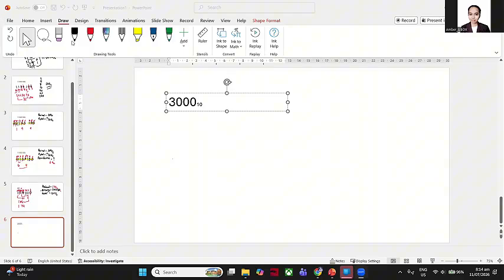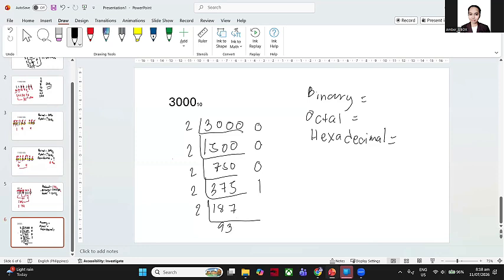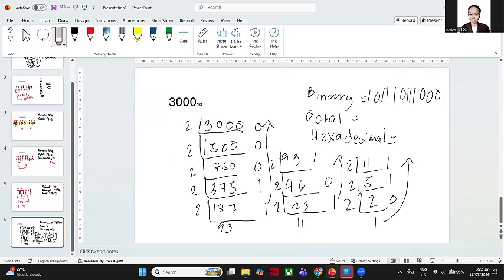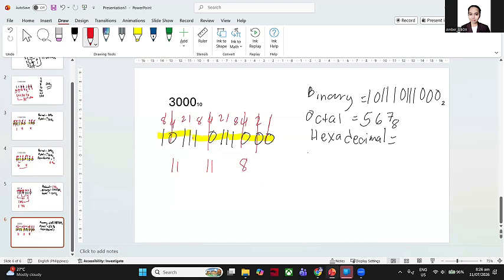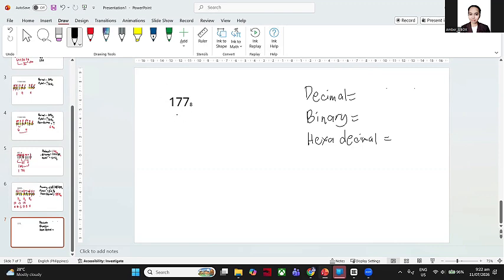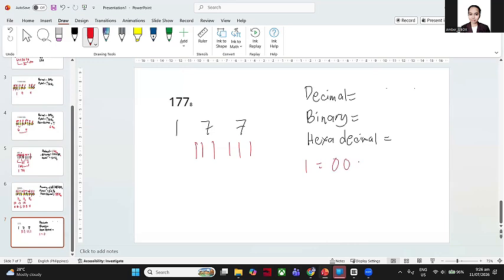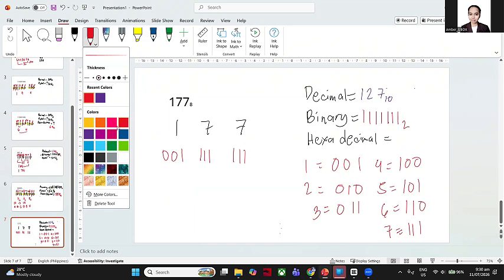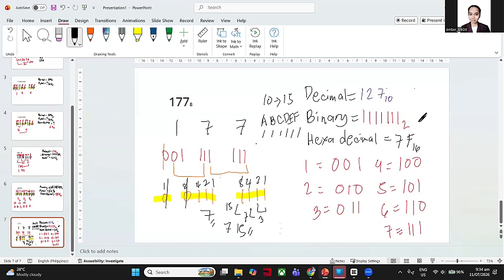Number System: How to Solve Decimal, Binary, Octal and Hexadecimal Part 2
00:00 - Introduction & Goals
00:10 - Decimal to Binary: Converting 3,000 (Long Division Method)
07:12 - Binary to Octal: Grouping into 3s
10:20 - Binary to Hexadecimal: Grouping into 4s & Letter Formats
13:33 - The Importance of finding Binary first
15:15 - New Example: Converting Octal 177
16:10 - Octal to Binary Walkthrough
21:05 - Binary to Decimal (Power of 2 method)
23:45 - Binary to Hexadecimal (7F Conversion)
27:10 - Final Summary & Key Reminders